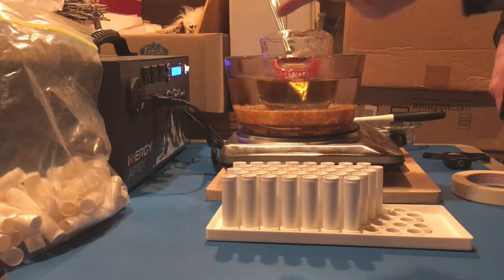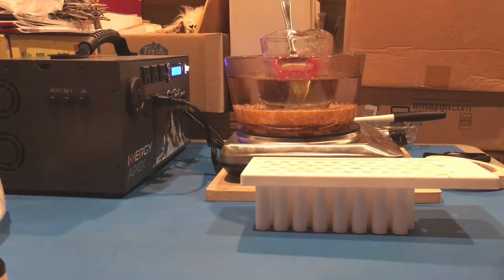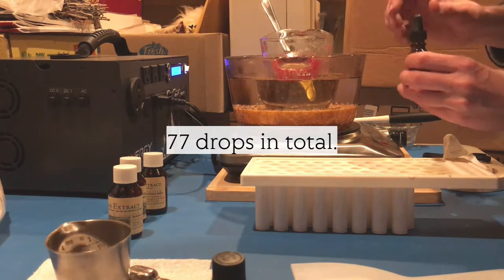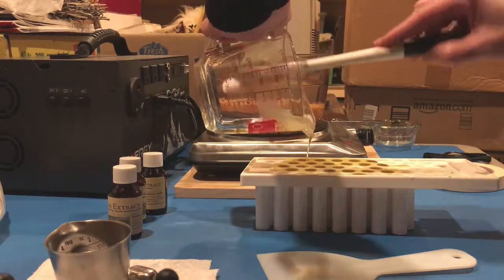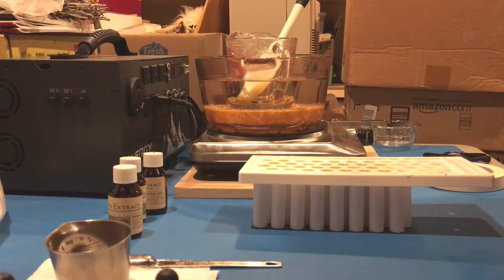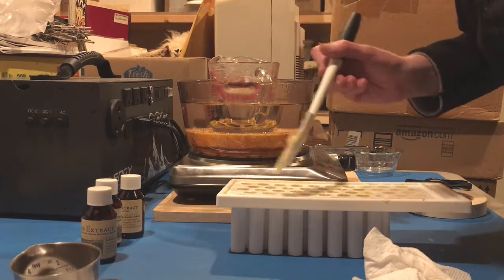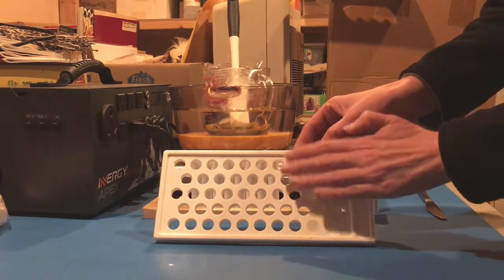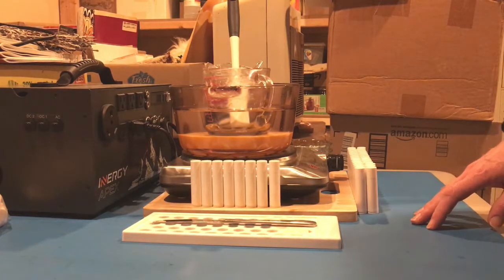Lip balm making, part 3: pouring into tubes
This is the last video in my series about making homemade lip balm.  My apologies again for the length of these videos.  🕊😘